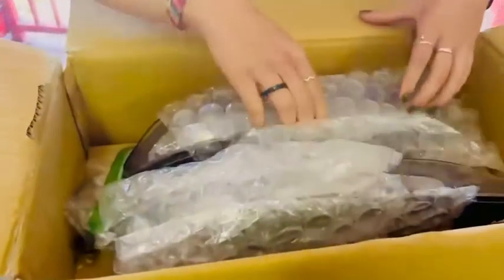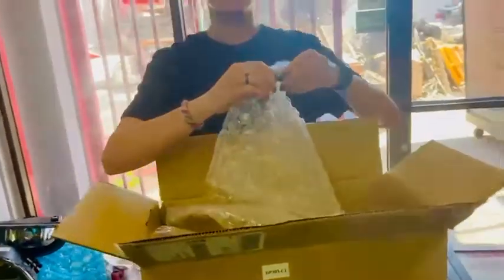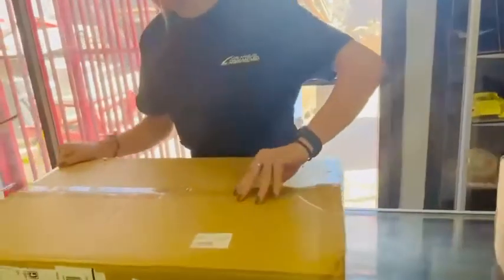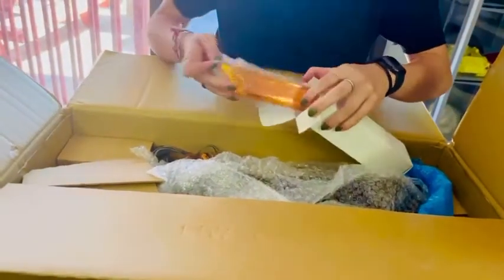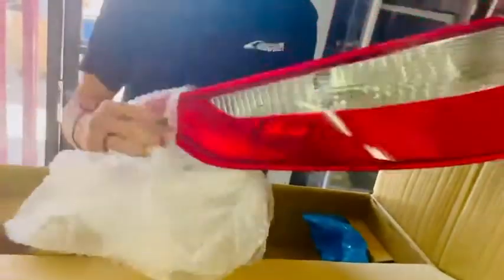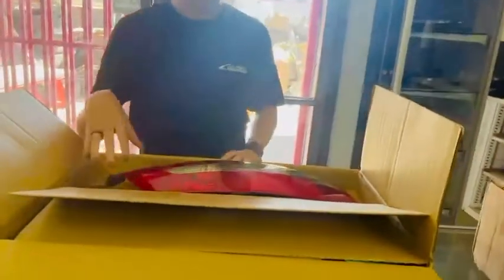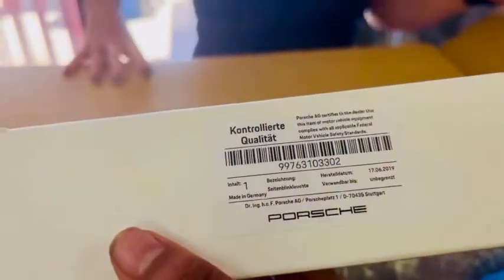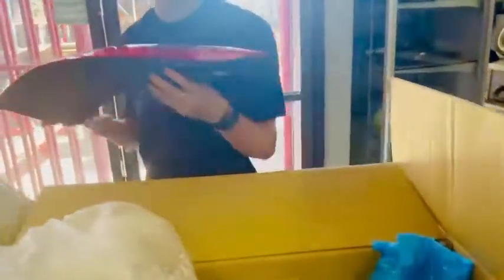Porsche Parts Unwrapping 997 new parts taillights wiring harness bulbs plugs…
Keeping Porsches on Road Globally 23+ years w Parts!

Event/Media: print/virtual magazine/book show/event video blog/vlog podcast to feature us? We’ll promote in return!
Want to be featured on Porsche People Chat Live? DM 4 info

LADismantler.com Chat
Only 1% of millions of parts listed. ASK!
We Buy/Consign, Finders/Referral Fee, Hiring

@LADismantler .com @PorscheWomenGlobal @PorschePeopleGlobal

Join Our Groups & Network: Owners Mechanics Dealers Shops Racers Outlaw Builders Suppliers: ~ Instagram FaceBook LinkedIn YouTube RoadStr WhatsApp Telegram Twitter MeWe more...